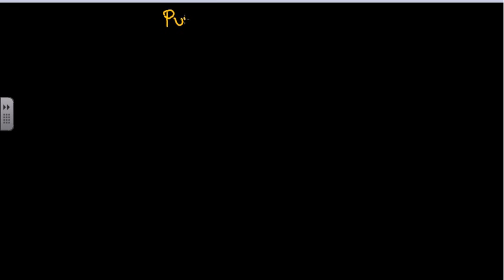Pure culture isolation techniques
This general microbiology practical lecture explains the pure culture isolation techniques like streak plate, spread plate and pour plate method.